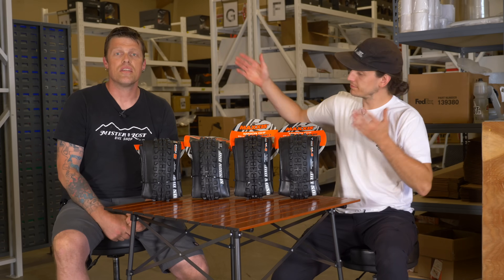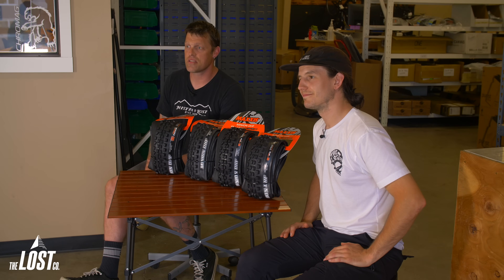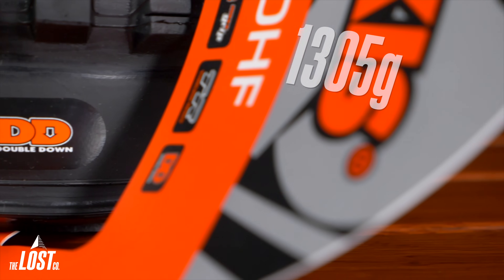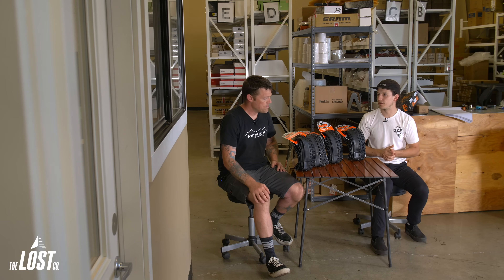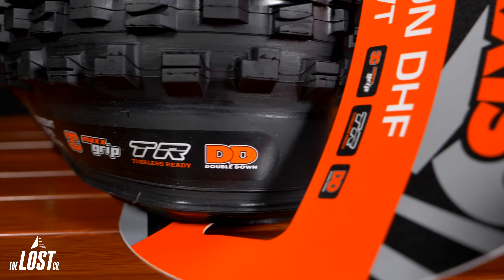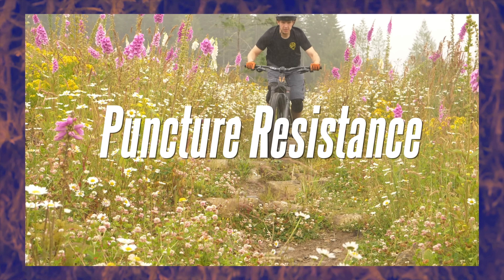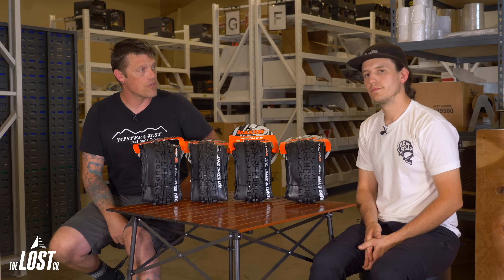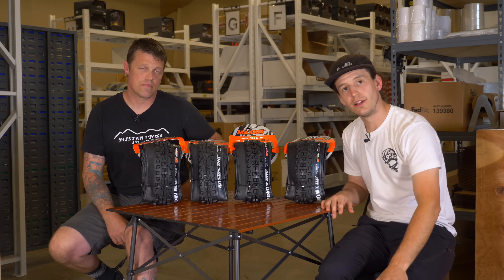Maxxis Sidewalls Explained | EXO vs EXO+ vs DD vs DH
With all kinds of acronyms and labels on Maxxis mountain bike tires, choosing the right tire for your bike and riding style can be challenging. In this part of Maxxis tires explained, we break down the four different types of sidewalls: EXO, EXO+, Double Down, and DH. And last but not least, we'll help you figure out which tire is best for you!

Bellingham, WA

0:00 - Intro and Threads Per Inch (TPI)
1:40 - Overview
2:31 - Maxxis Sidewall Descriptions
4:25 - Weights
5:05 - How They Ride
11:37 - Puncture Resistance